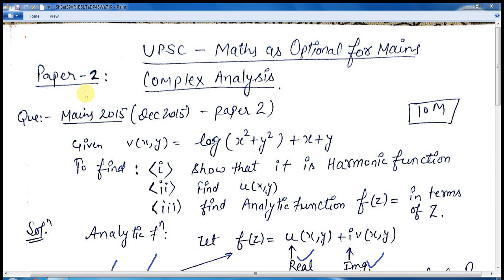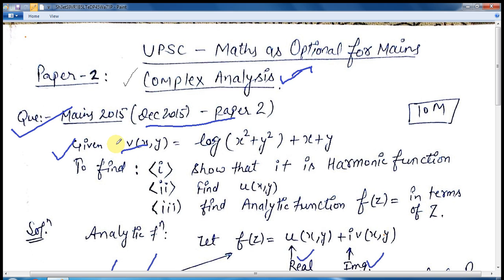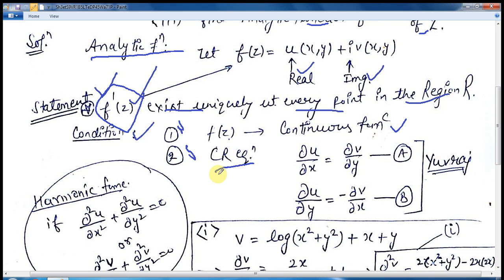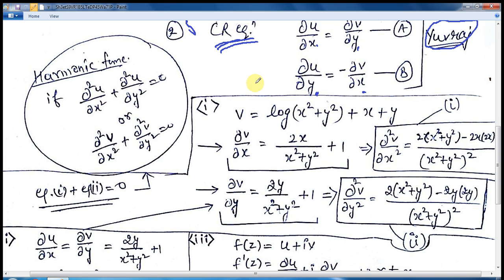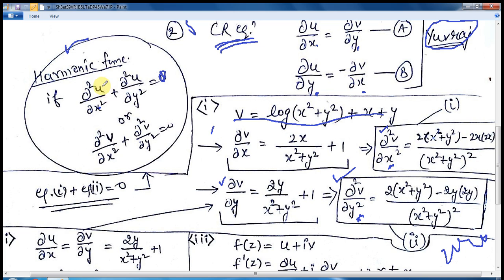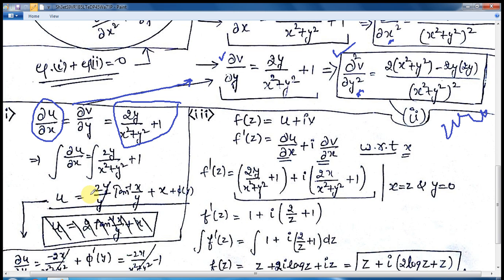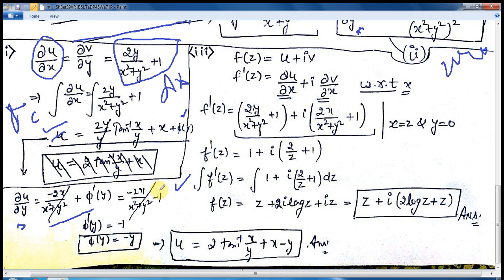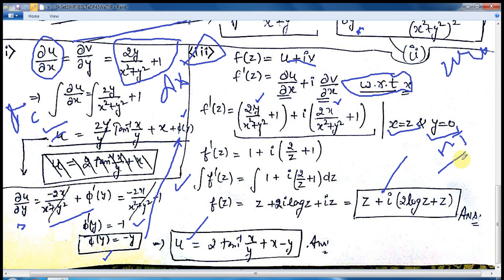Complex Analysis: Lecture 1: Analytical Function, Homogenous Function CR Equation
A topic of Paper-2 of Mathematics As a optional Subject for UPSC Civil Services.
This lecture deals with Complex Analysis 's three topics:
1. Analytical Function.
2. Homogenous Function.
3. Cauchy Reimann or CR Equations